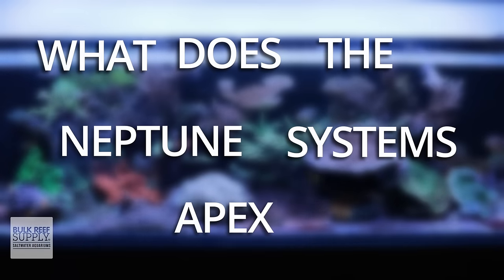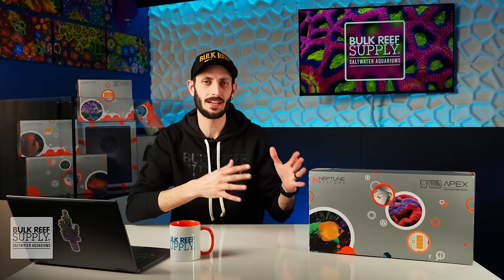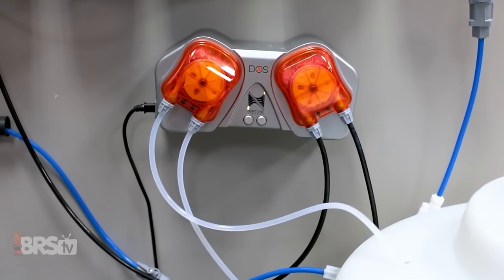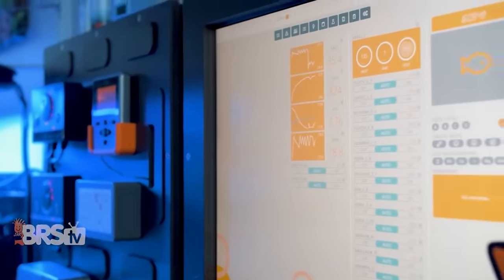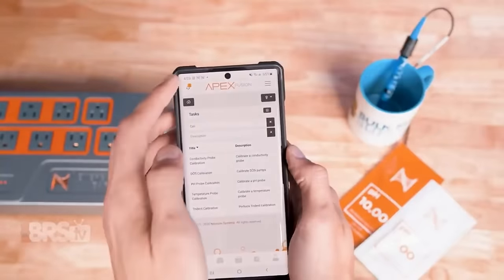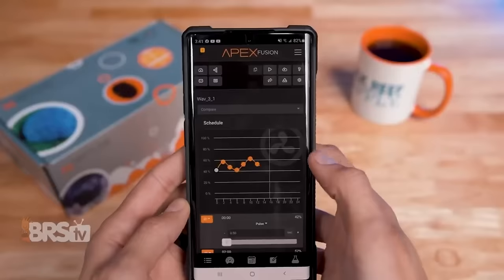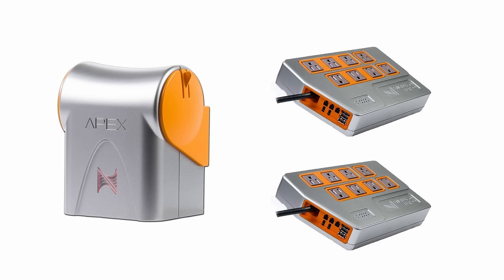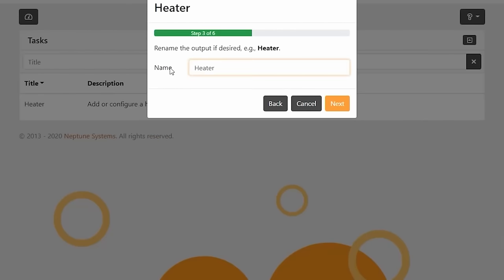What Does the Neptune Systems Apex Do?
Do you want to know the SECOND something is wrong with your saltwater tank? Of course you do! Today, join Thomas as he runs through what the Neptune Systems Apex can do for you and your reef tank. We're covering everything from how the Apex can save your saltwater fish and coral, along with some of the neat add-ons that can make reefing just a little bit easier. Check it out here!